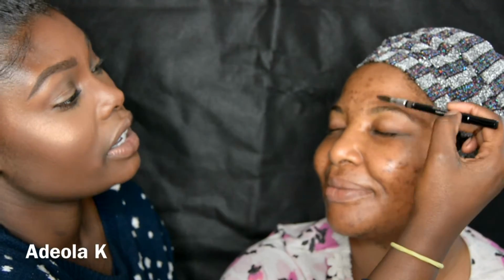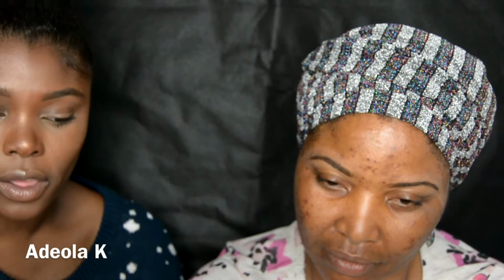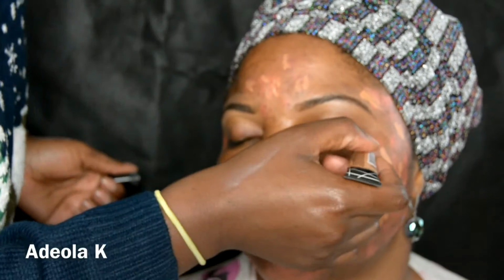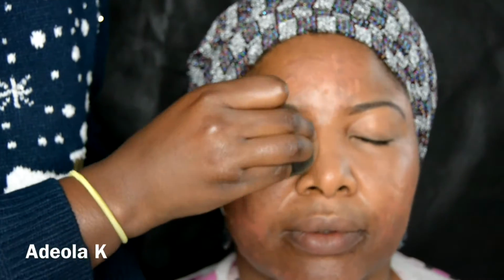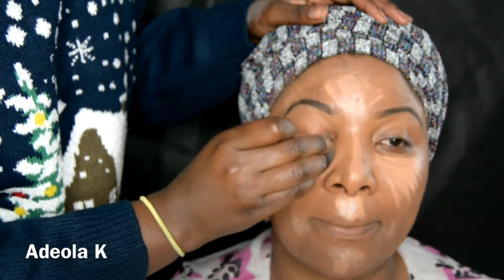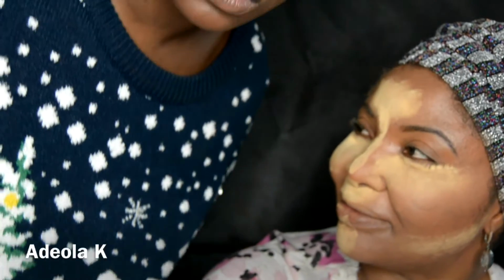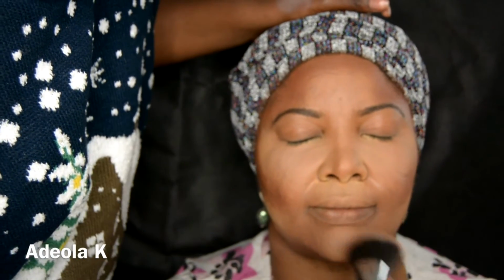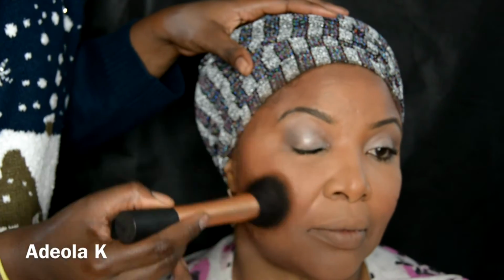HOW TO COVER UP ACNE/ MAKEUP FOR ACNE PRONE SKIN Ft my Aunty Elizabeth!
Hi everyone!
She's kindly let me use her as a model for this video. here is a step by step guide to show you how to cover up pimples and acne and discolouration on the skin.

Here is a full list of the products mentioned in this video:
- Nigerian Oori shea butter oil
- Maybelline baby skin pore eraser primer
-  Dior powder eyebrow pencil
-  L.A. Girl pro conceal: Fawn
-  MAC orange corrector
-  MAC studio Tech: NC45
-  L.A. Girl pro conceal: Warm Honey
-  Sacha Buttercup Setting Powder
-  Cover girl queen collect: ebony Bronze
-  Mineralize skin finish: Dark
-  BH Cosmetics Bush palette
-  B&M Shimmer brick
-  Revlon lipstick: Mink